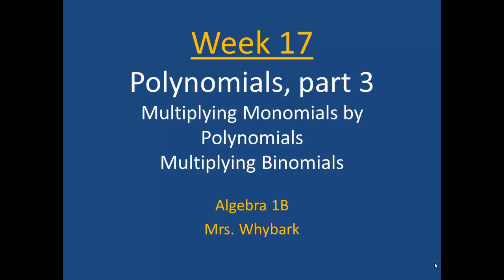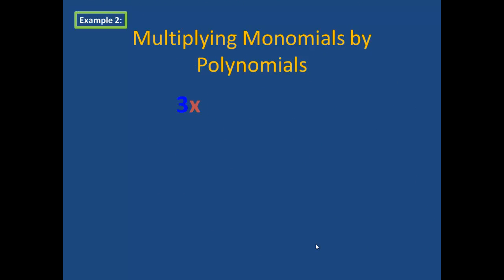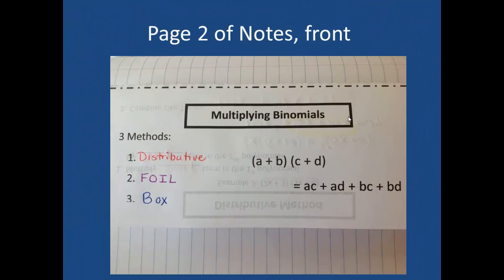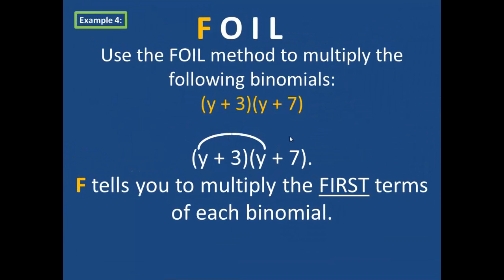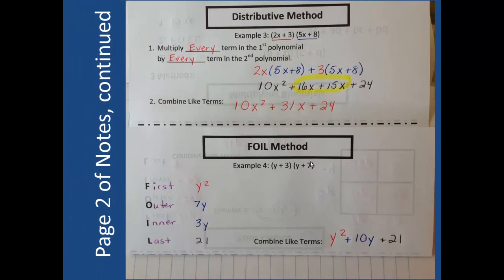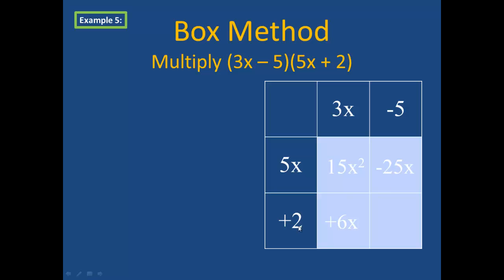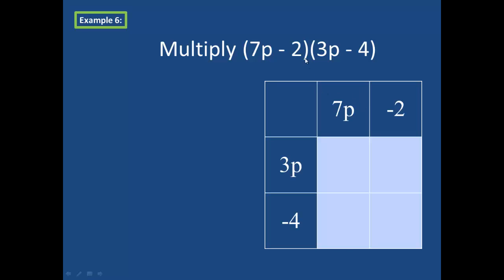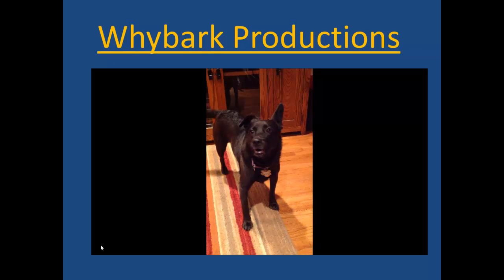Algebra 1 Week 17 Notes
HFA
Whybark
Polynomials
Algebra